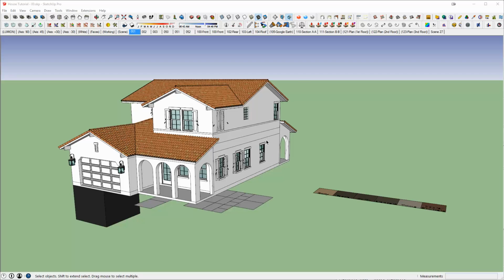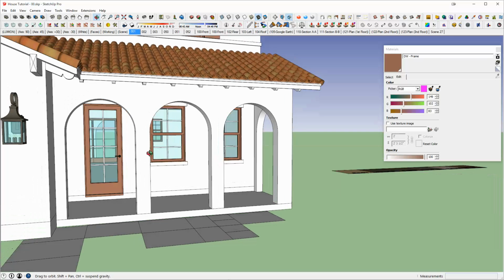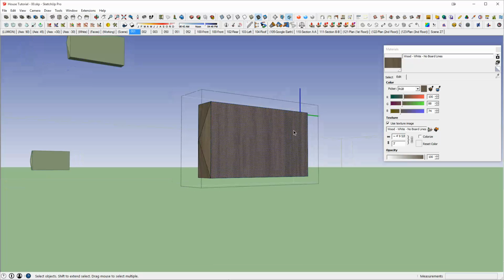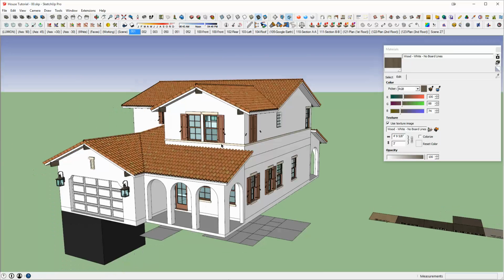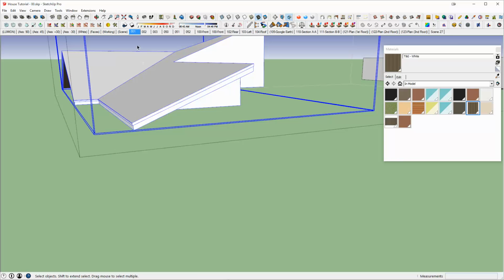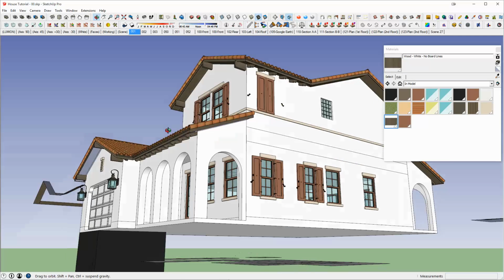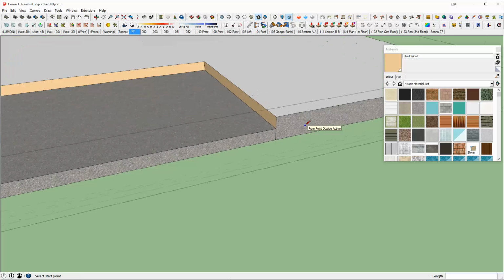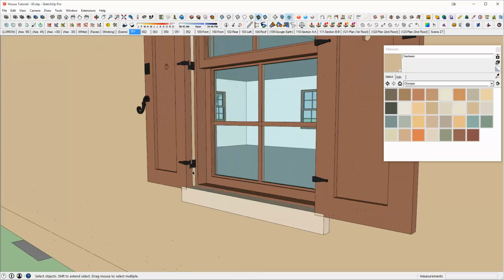SU Tutorial - 3502 - Applying Materials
Complete House Series: Applying Materials
We will look at the process of importing materials into the model and how to apply them to the model.